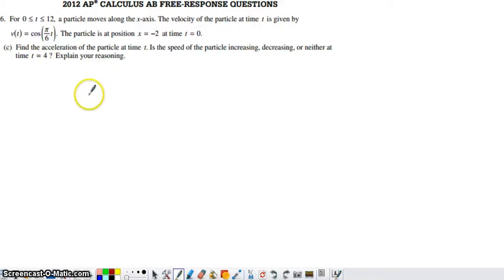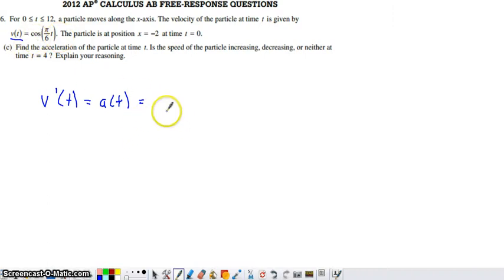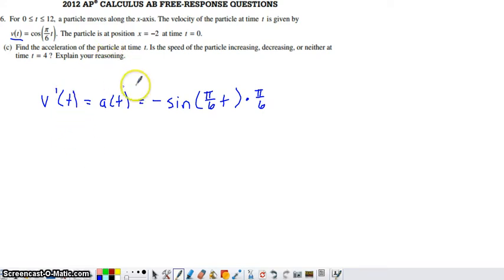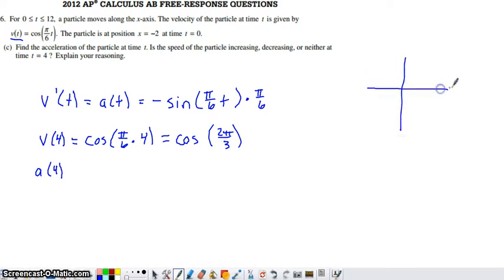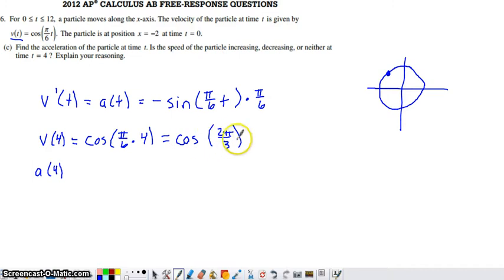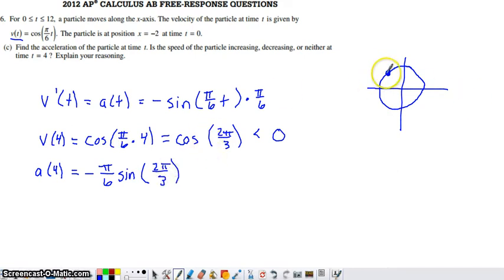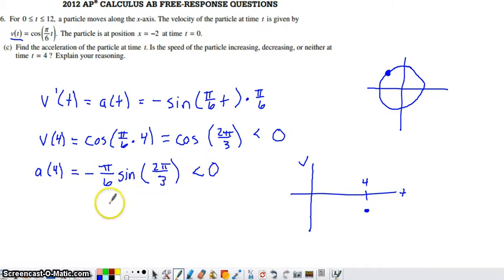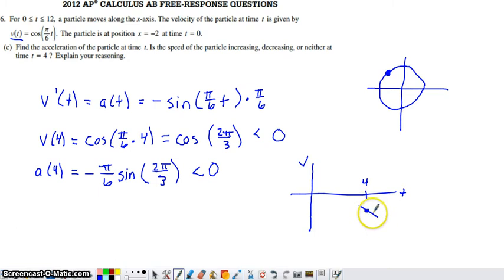2012 AB #6 Part c